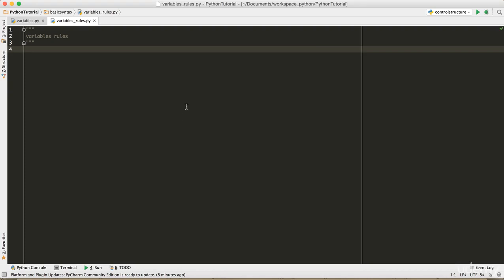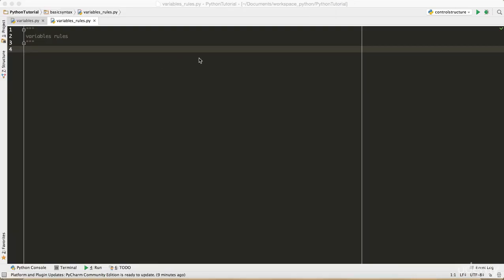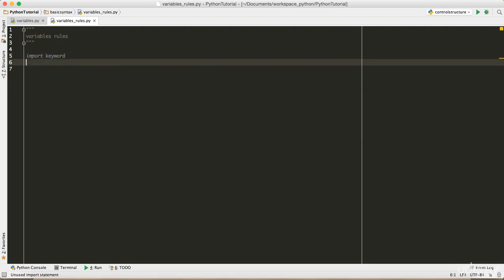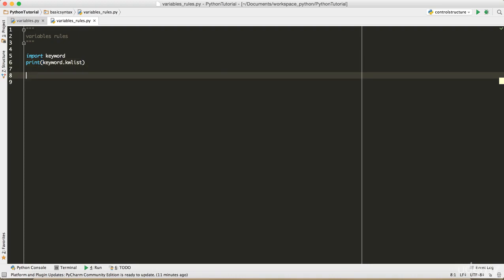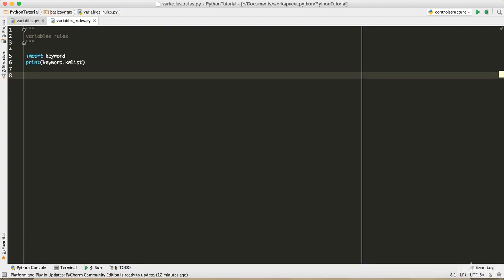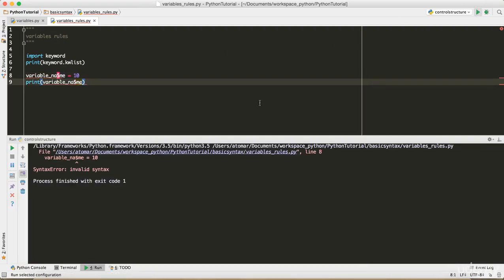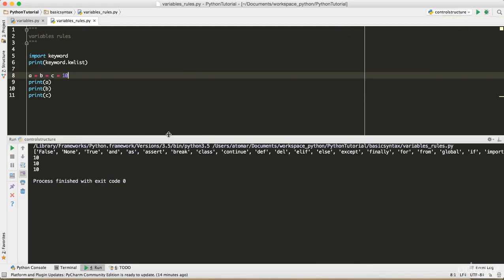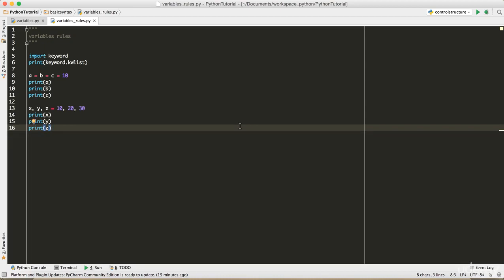Variables Rules - Learn Python 3 Lesson 9